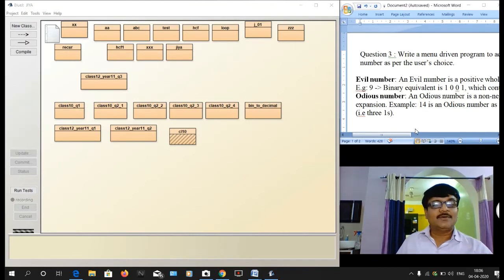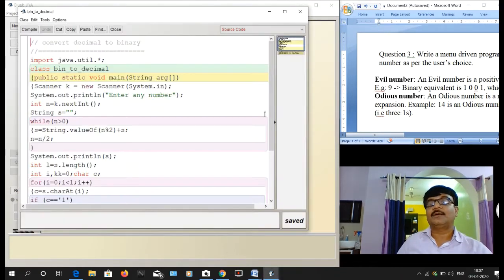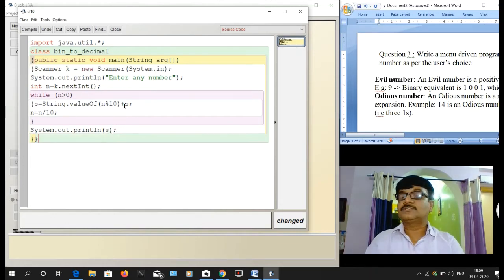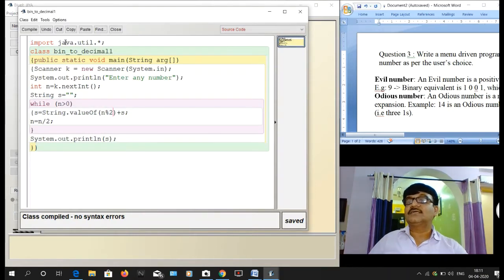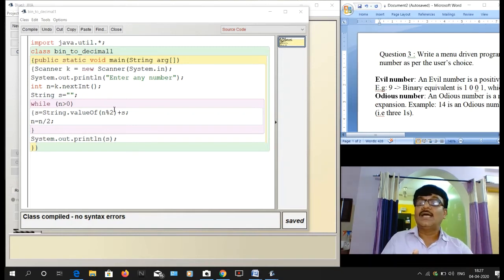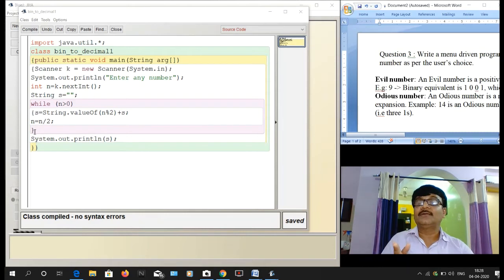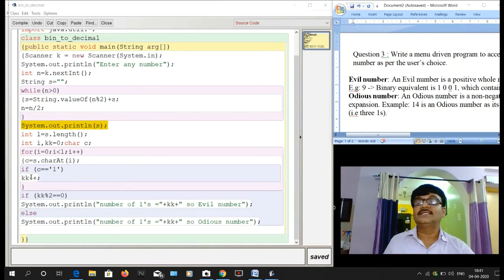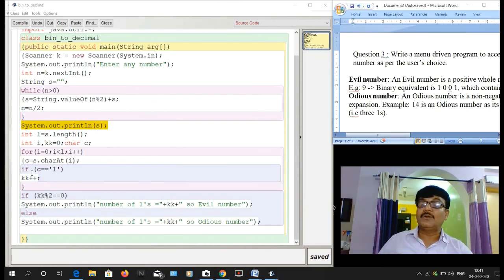JAVA Programming | Evil number/Odious Number